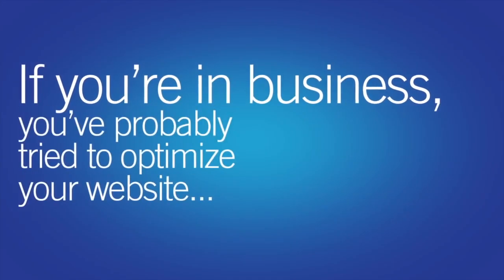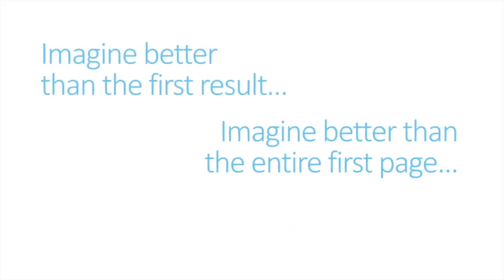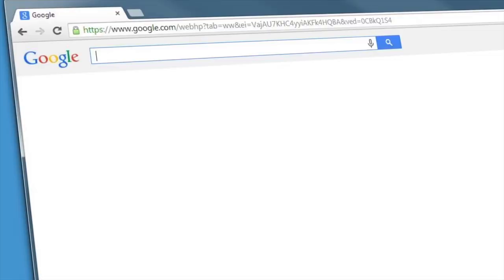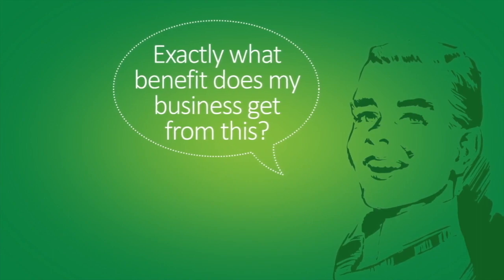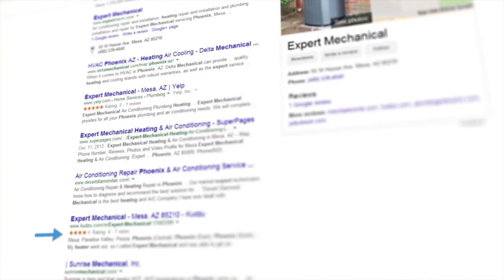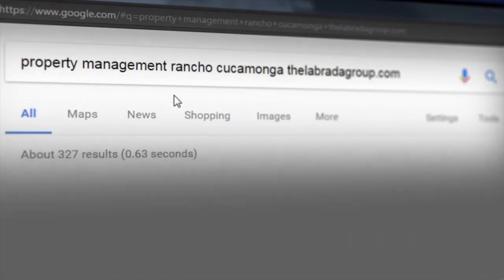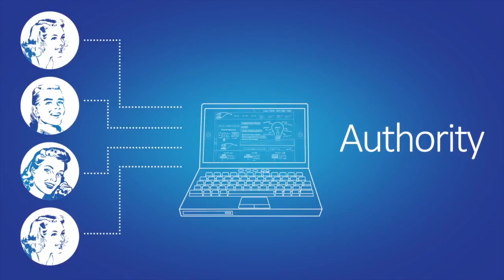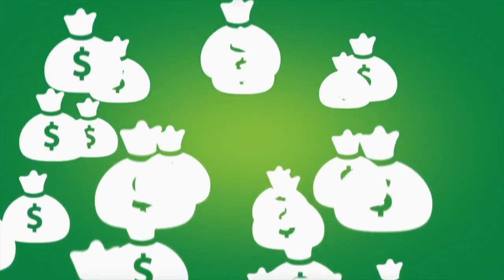Search Box Explainer